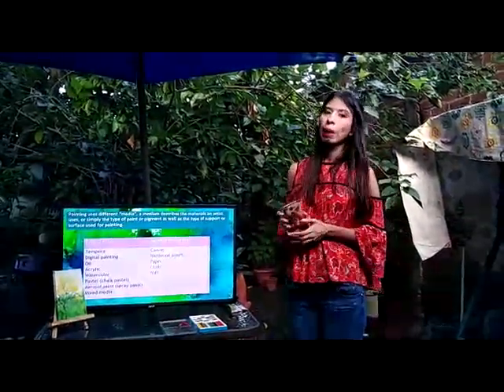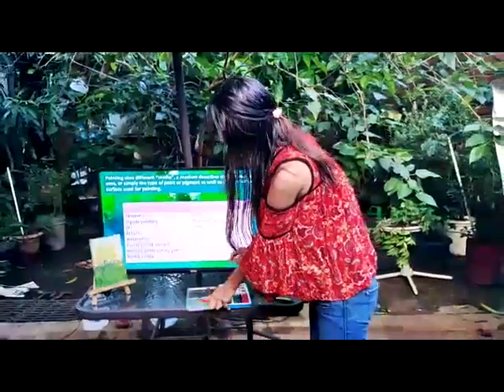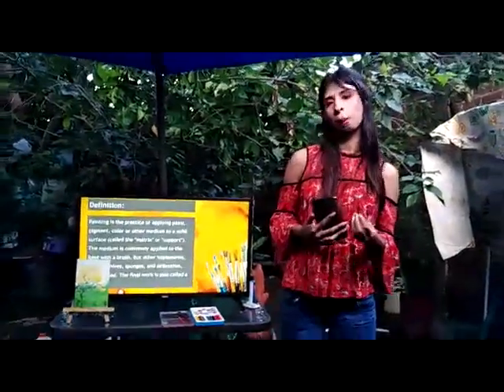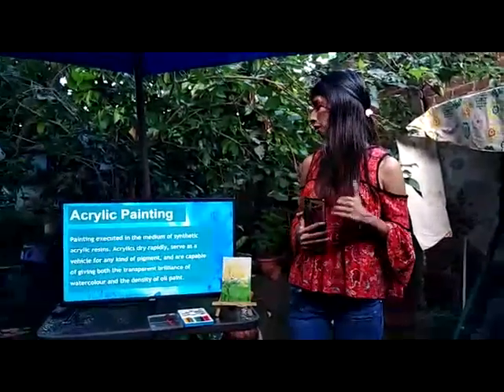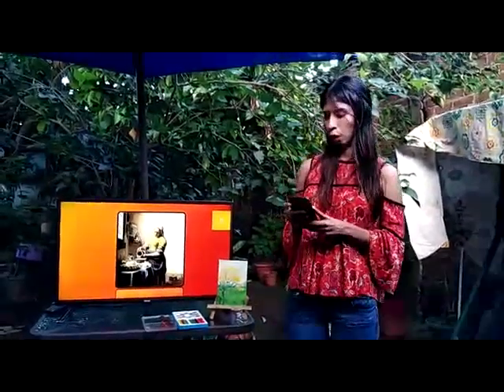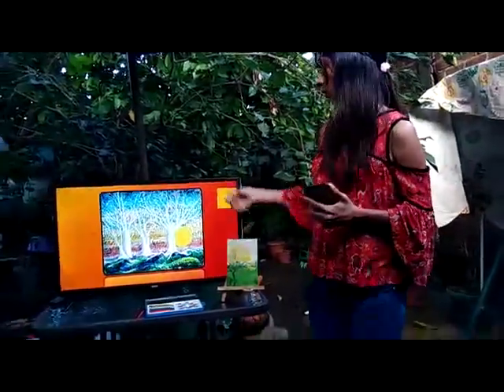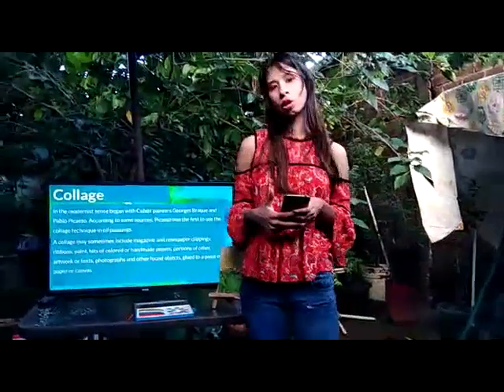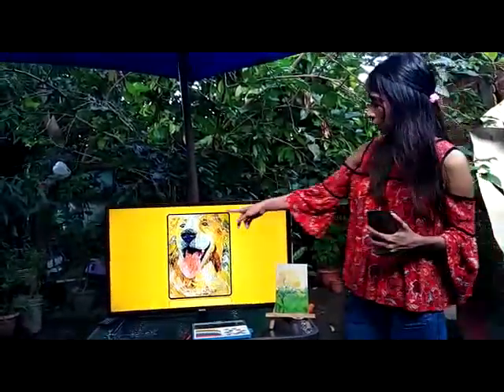painting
Painting techniques